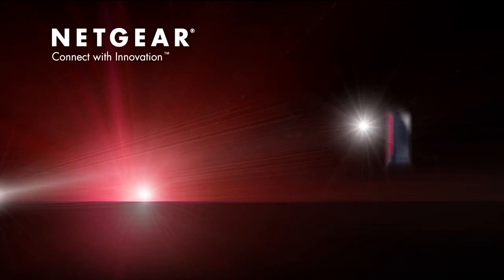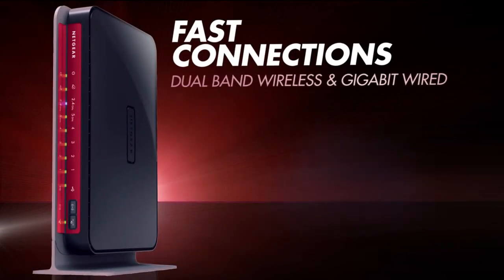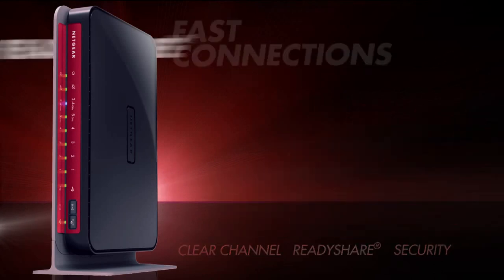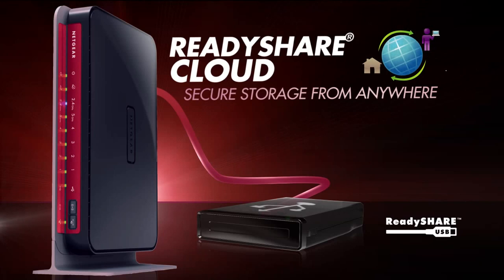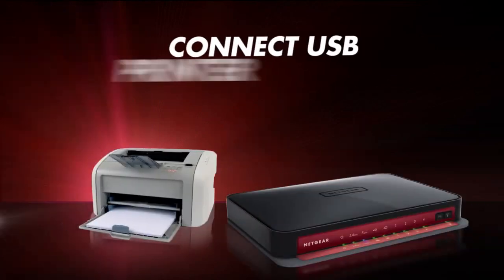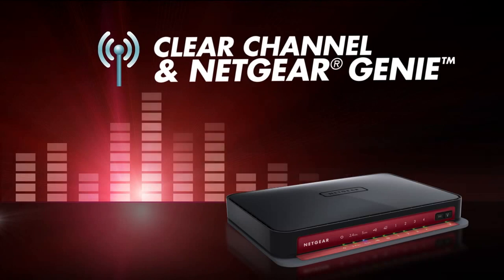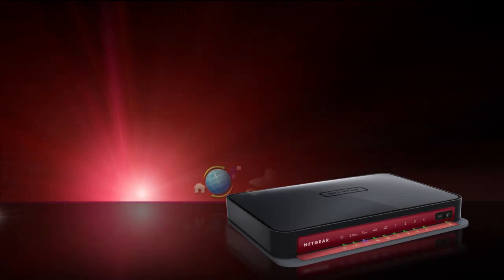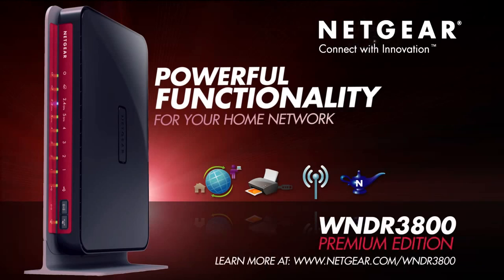Netgear WNDR3800 N600 WiFi N Router Introduction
Keep up-to-date!